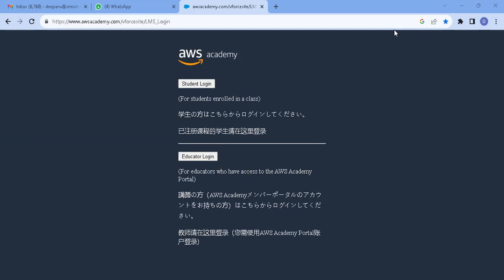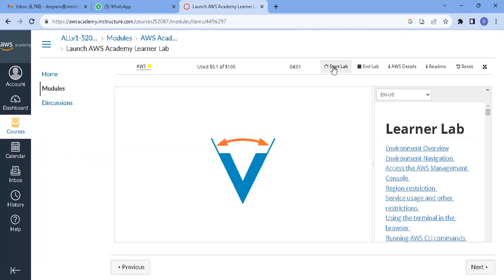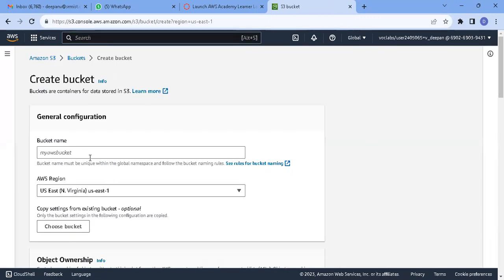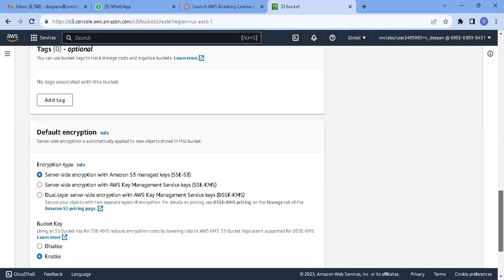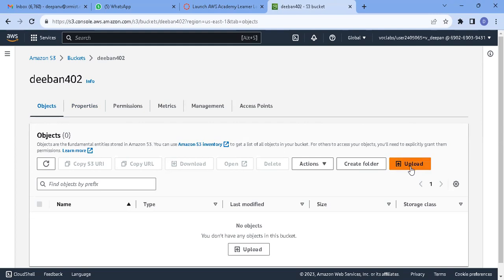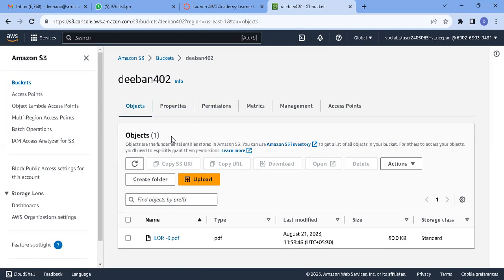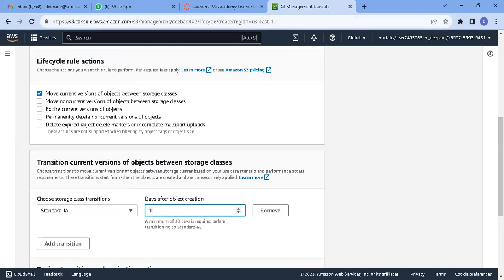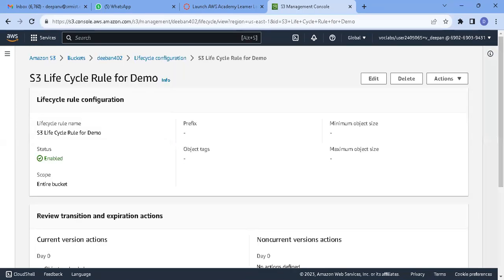Creation of S3 Lifecycle Configuration in AWS